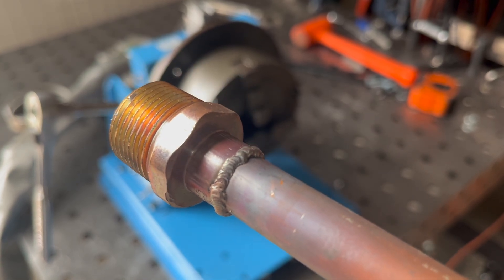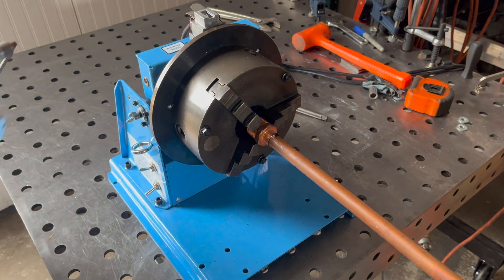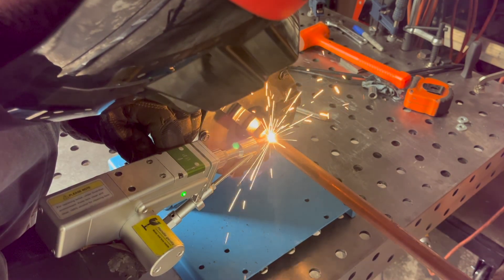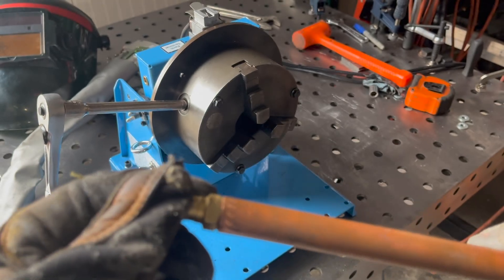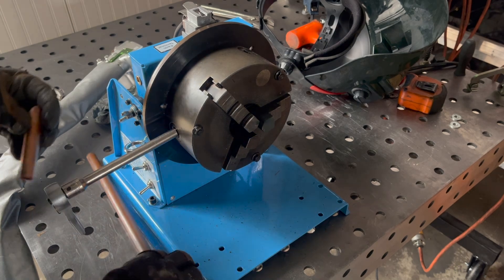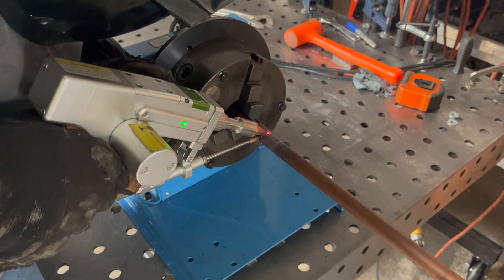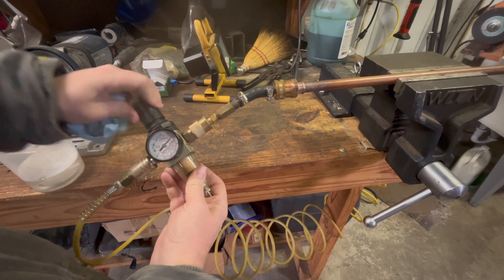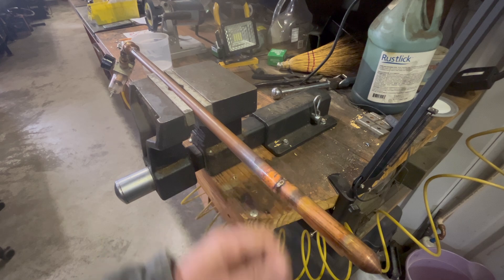Stainless Steel used to Laser Weld Copper Pipe.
In this video, I explore ways to weld copper pipe together using a 2kw fiber laser 4 in 1 welding and cutting system.  Im using a 308L stainless steel wire, Nitrogen as the shielding gas and 550 Watts of laser energy.  Pressure tested to 60 psi.